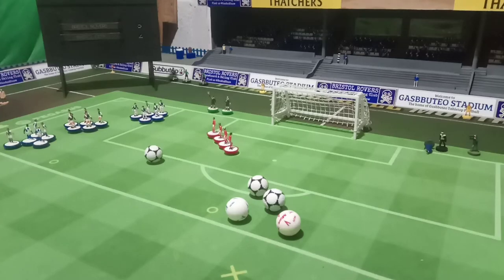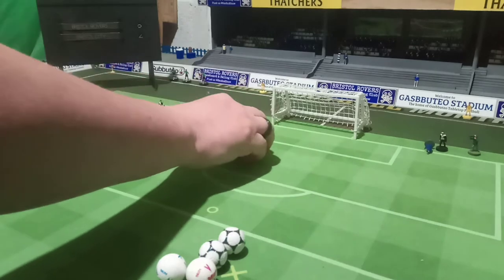031 - Exercise Eight - Free Kicks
For the glory! It's the final, and coolest, of the exercises. Free kick over the wall and into the net. Bosh! UTG🤟